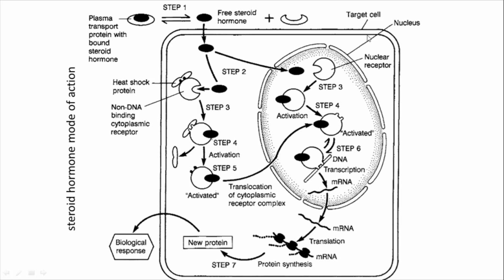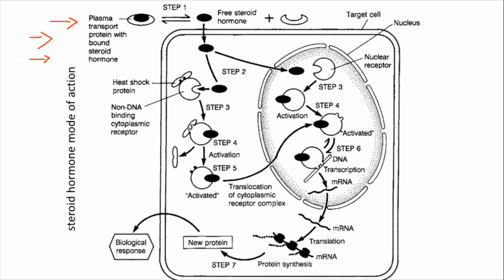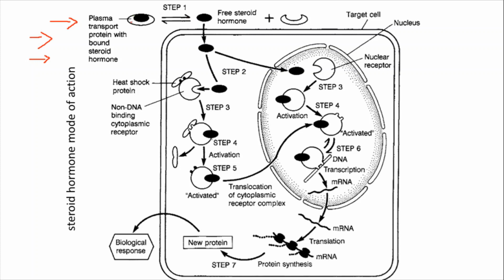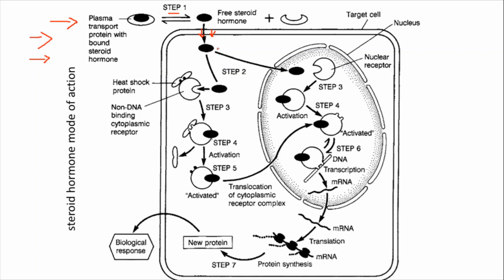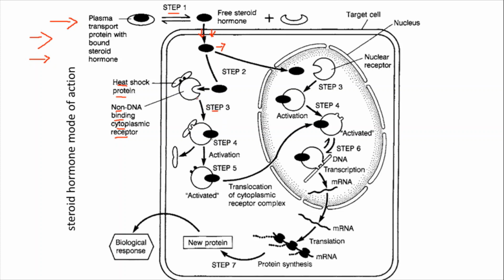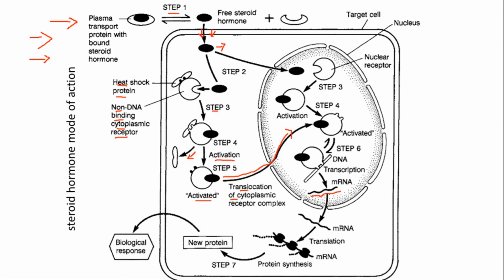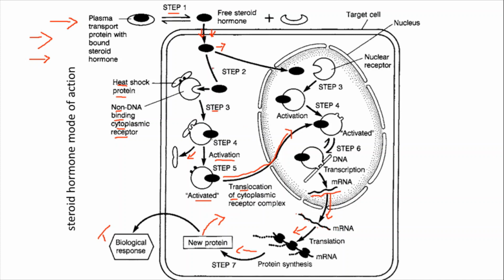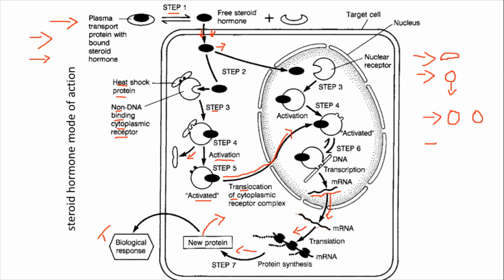Steroid Hormone II Mechanism of action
A steroid hormone is a steroid that acts as a hormone. Steroid hormones can be grouped into two classes: corticosteroids and sex steroids. Within those two classes are five types according to the receptors to which they bind: glucocorticoids and mineralocorticoids and androgens, estrogens, and progestogens.
Receptors for steroid and thyroid hormones are located inside target cells, in the cytoplasm or nucleus, and function as ligand-dependent transcription factors. That is to say, the hormone-receptor complexes bind to promoter regions of responsive genes and stimulate or sometimes inhibit transcription from those genes.